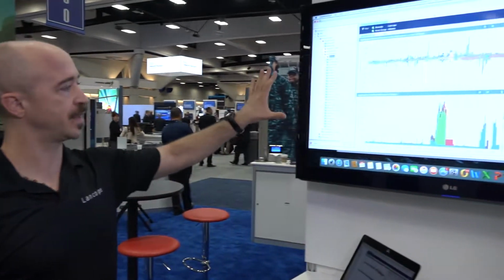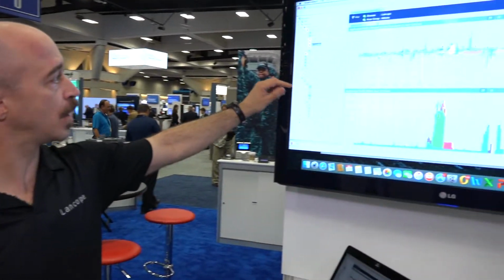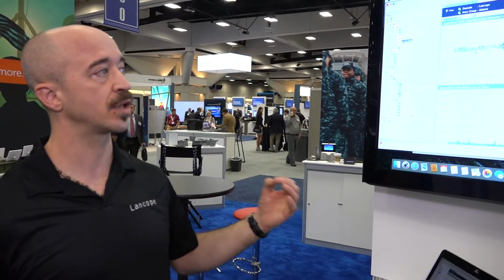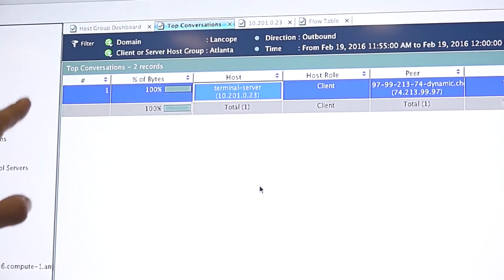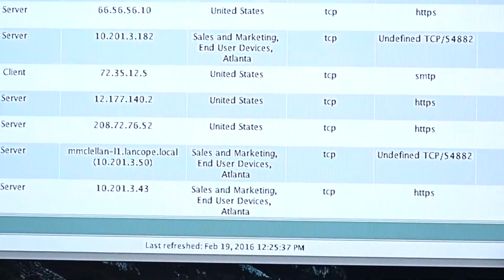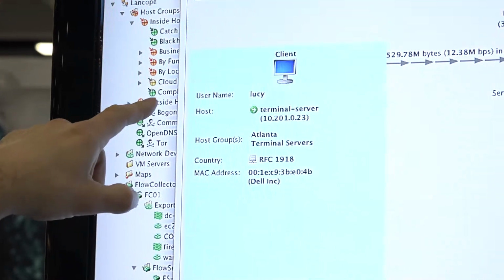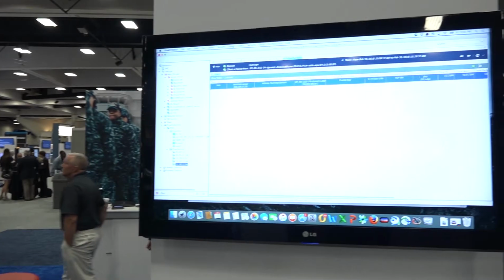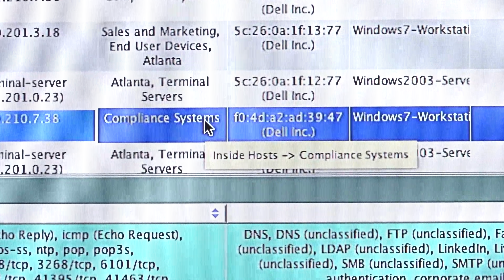West 2016 Online Booth Demo: Cisco-Lancope